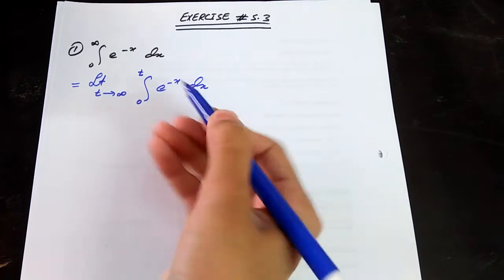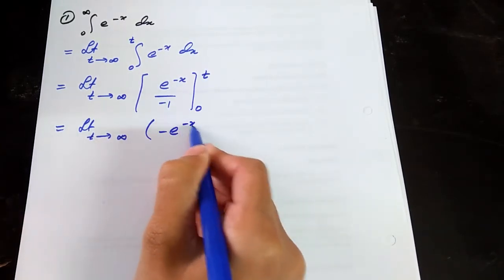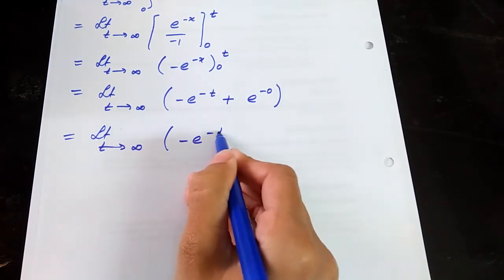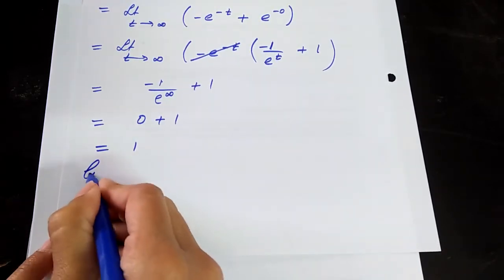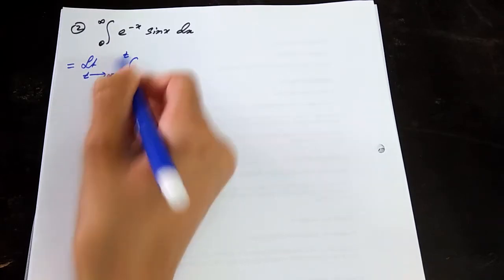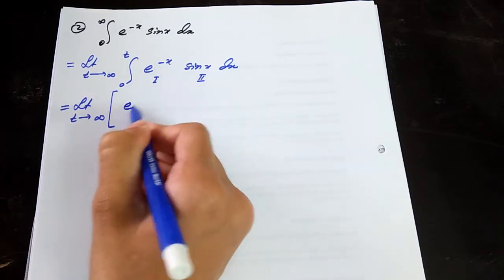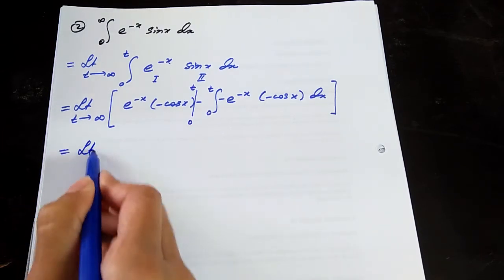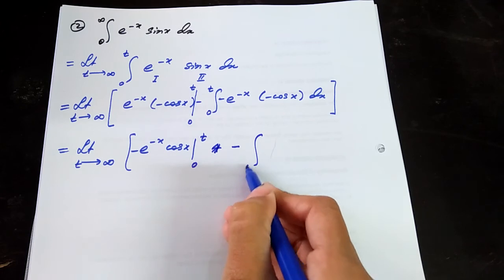Exercise 5.3 Part 1 | Calculus with Analytic Geometry | SM Yusuf